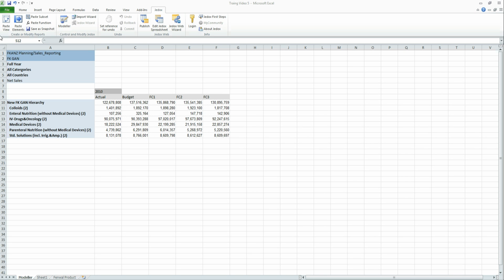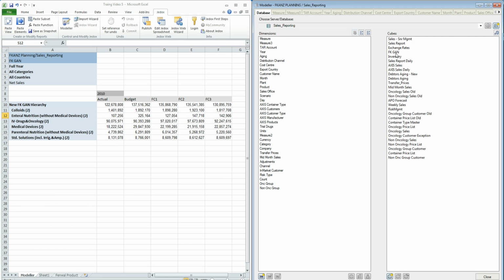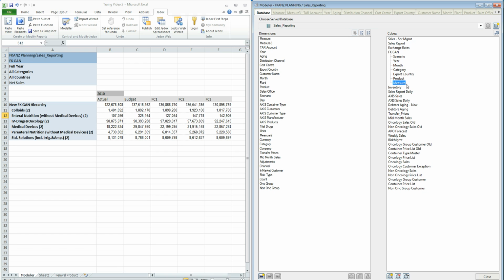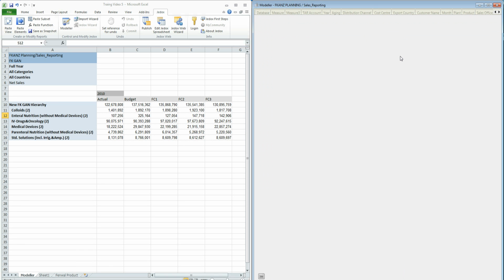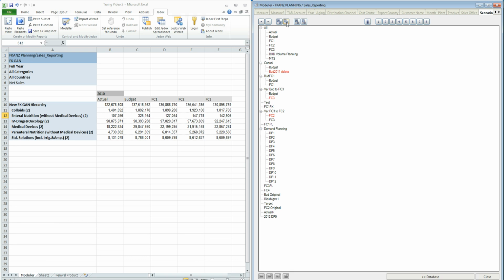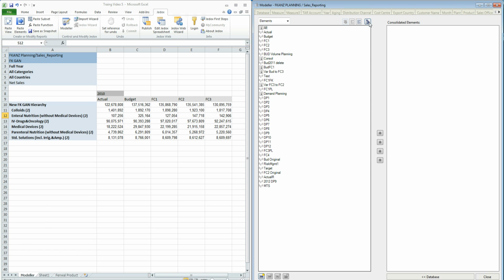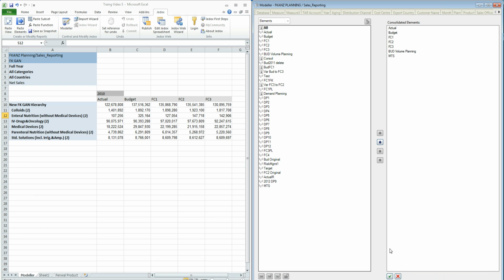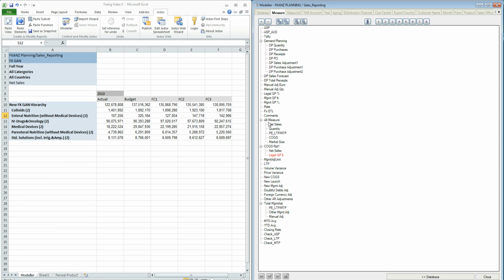Developing Data Structure Modeller 1 - Video5